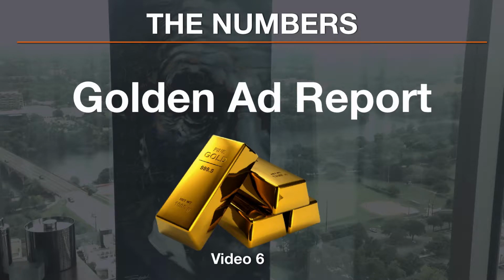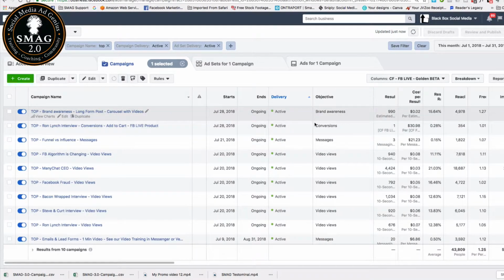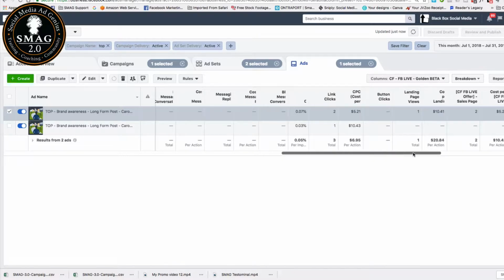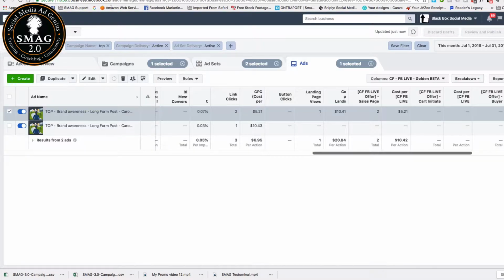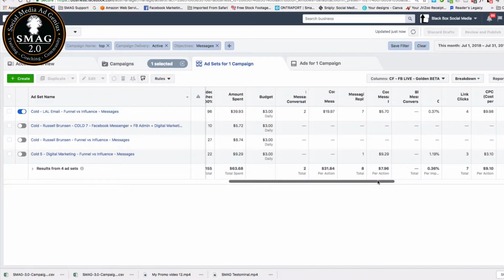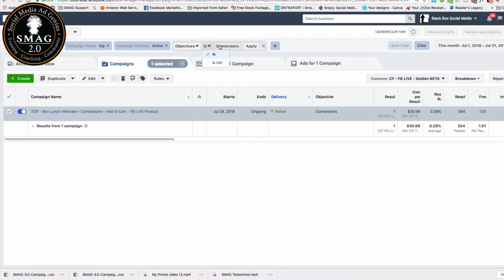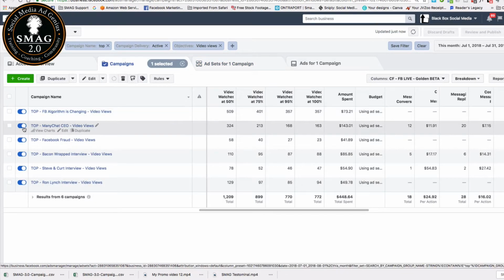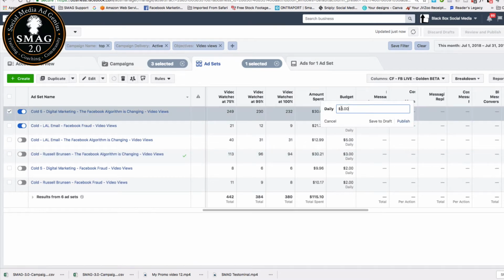Golden Ad Report Video 6